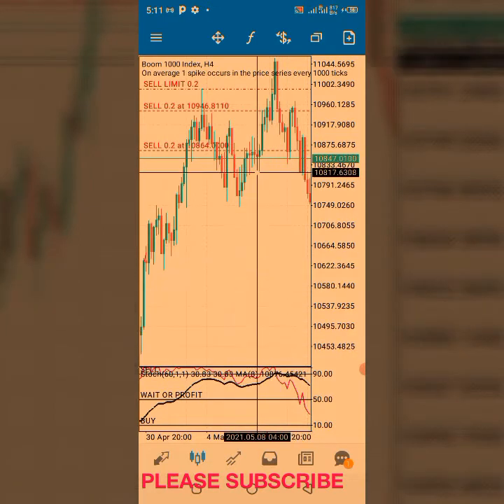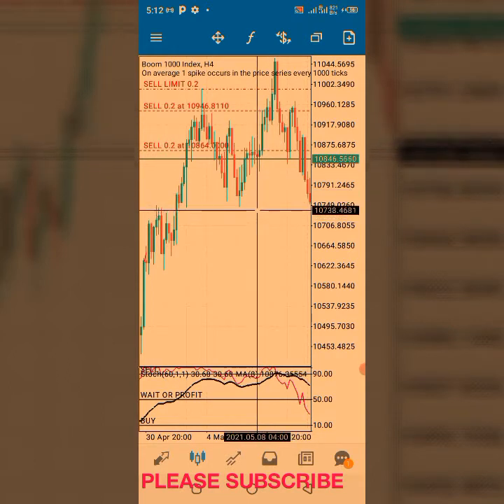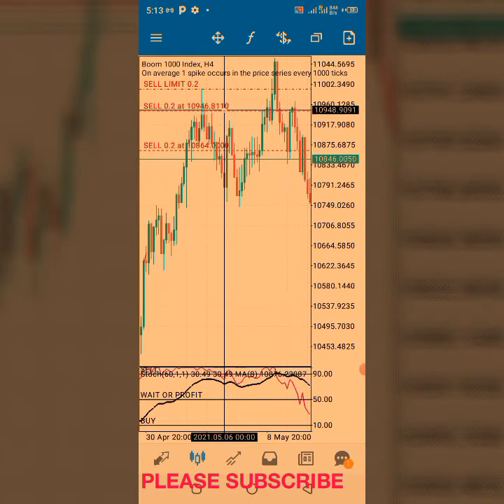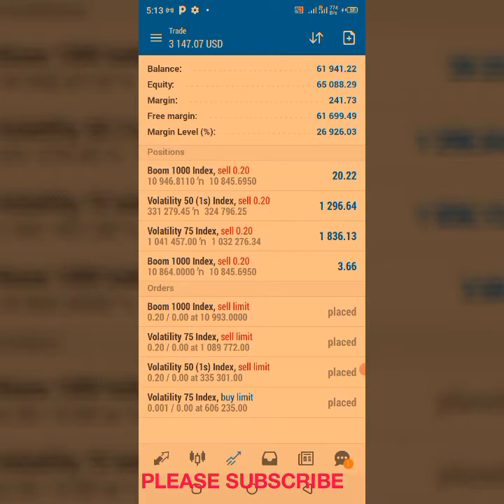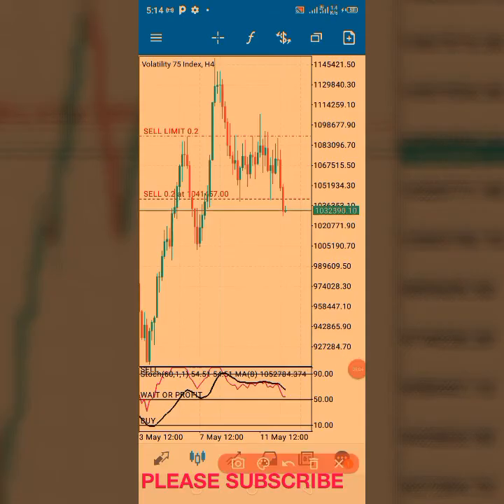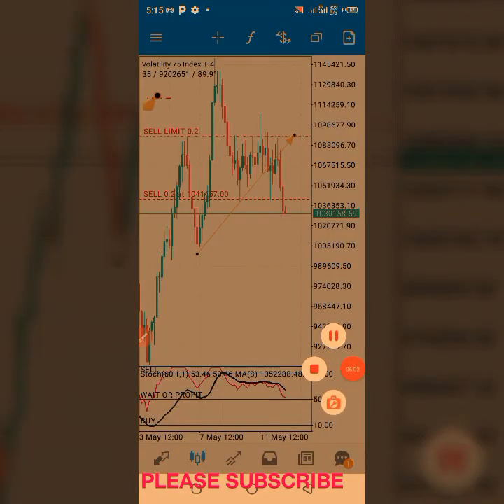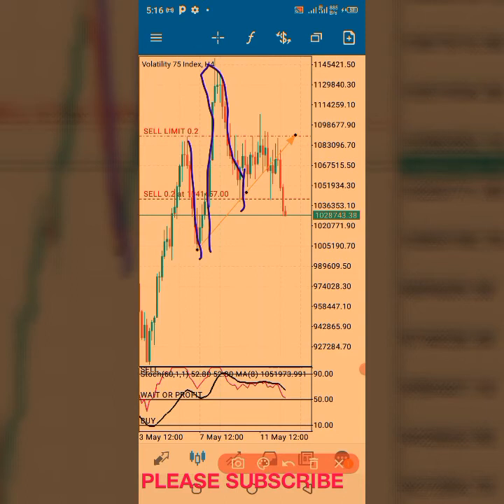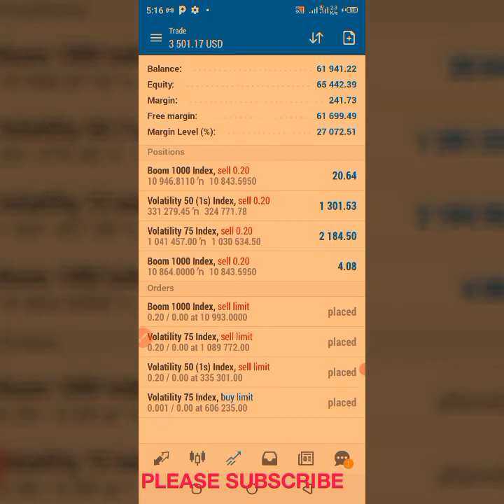MY VLOG PROFIT TOUR OF H & S PATTERN ON VIX 75 & OTHER ASSETS - 2000$+ PER DAY | 2021 HD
If you find it hard to make money in forex then this is the strategy you need. If you need more assistance just comment in the comment section

You are welcome to official Trading Education Channel- WIN FINANCIAL & VOLATILITY MARKETS
Trading is interested if you have the right mentor
For you to succeed and win in the markets then you must have the best markets broker in the whole world.

ALWAYS BE MINDFUL OF THIS